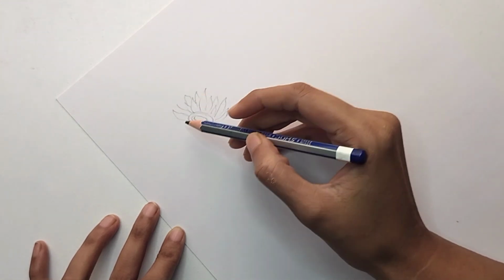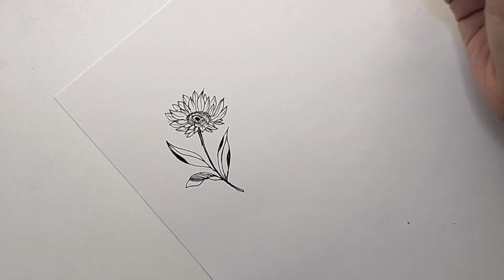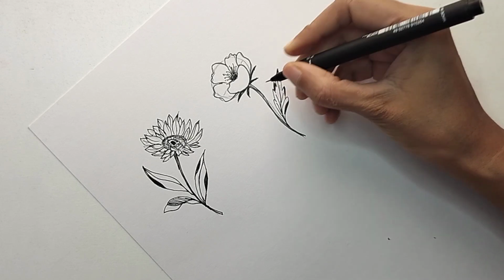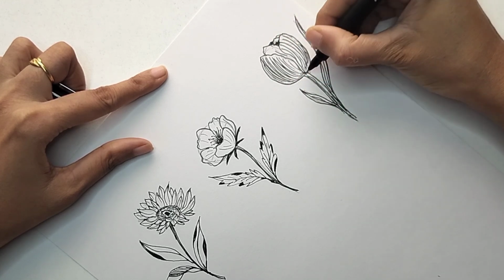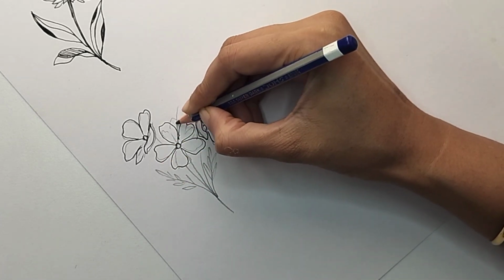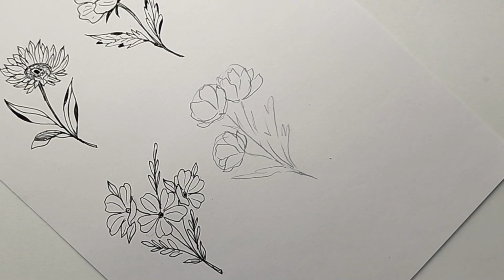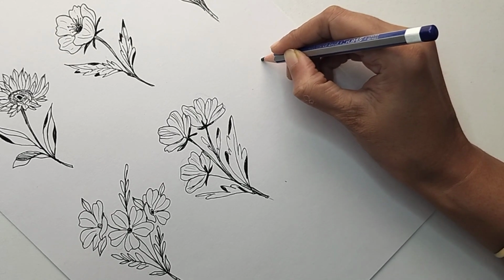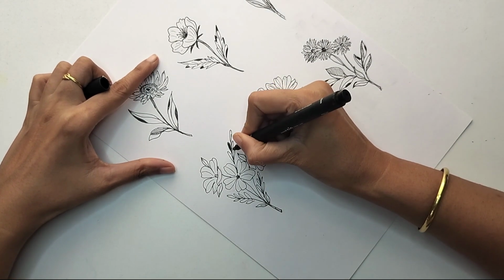How to draw flower Drawings. Easy flower Drawing step by step tutorial. Doodles.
How to draw amazing doodles in flower patterns. Flower drawings. I designed this tutorial specially for beginners. Use your own imagination and draw many like these, I am sure you all can do it.

👉I use watercolour sheet,300 G/m 100 lb. For wet on wet technique use good good quality of watercolor sheet. For this tutorial no need to use Watercolour sheet.

👉 Gel pen 0.5mm and pencil to draw flowers.